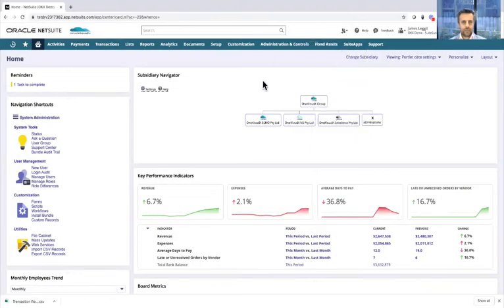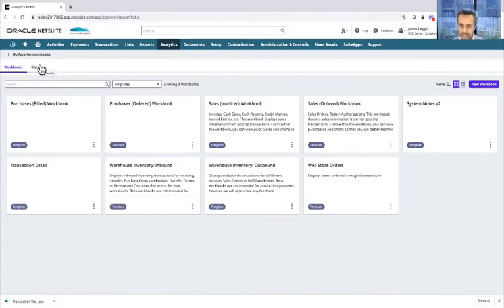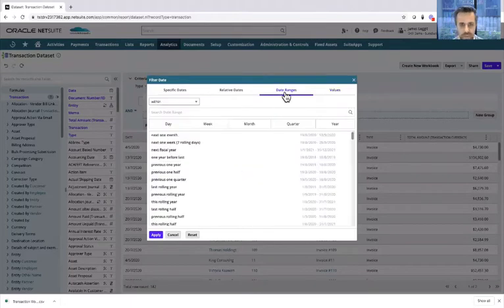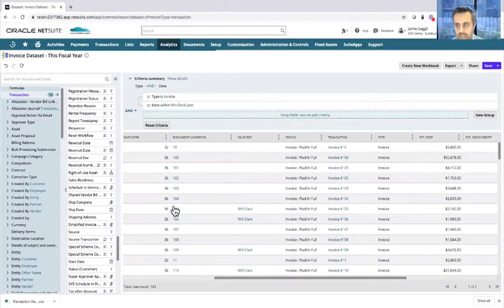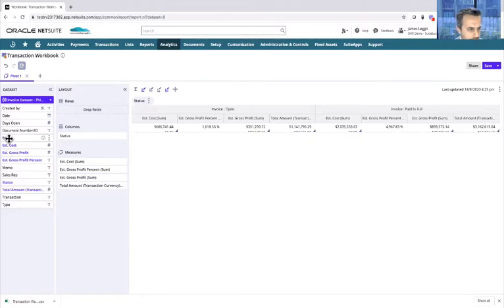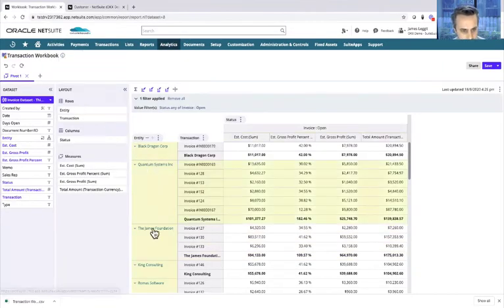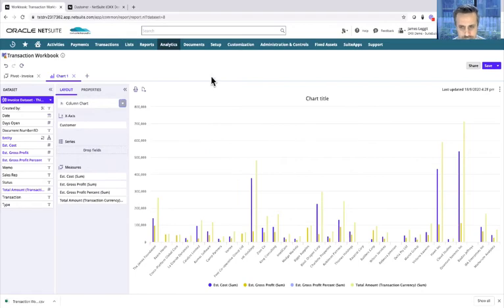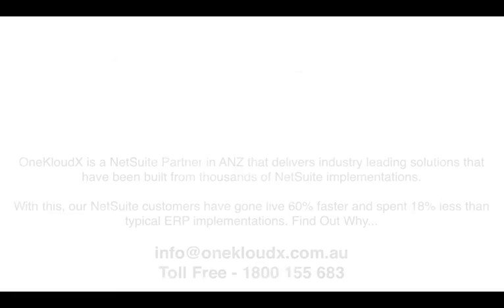NetSuite SuiteAnalytics Demonstration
Robert Jurcec our CEO takes us through the core capabilities of the NetSuite SuiteAnalytics solution and demonstrates the ease of creating pivot tables, graphs and charts from any NetSuite dataset